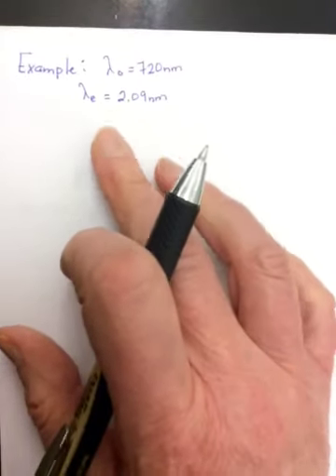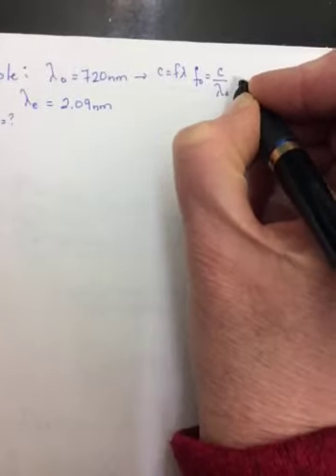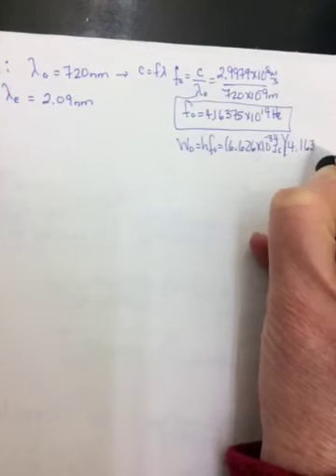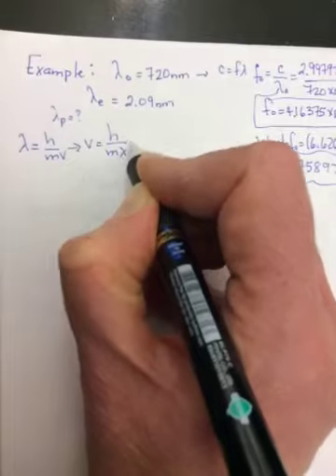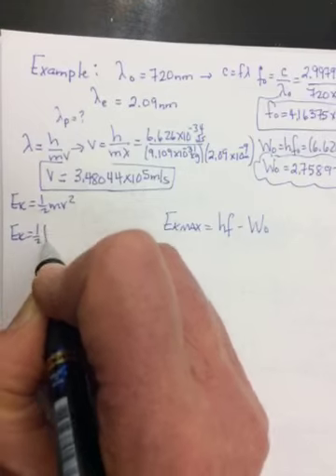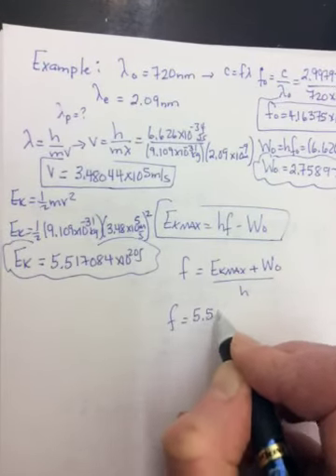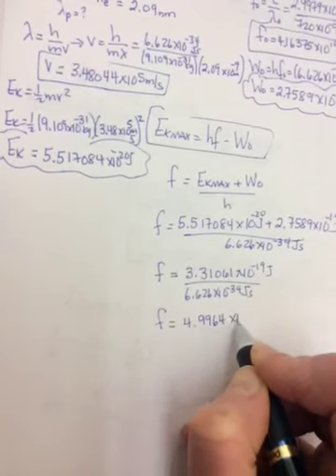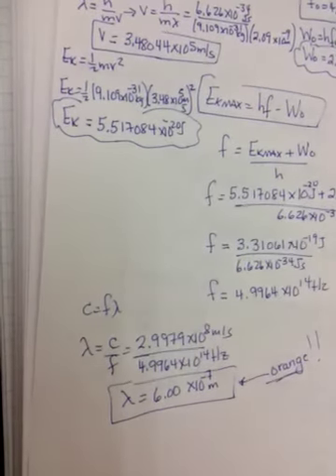Science 122 Example connecting deBroglie Wavelength & The Photoelectric Effect